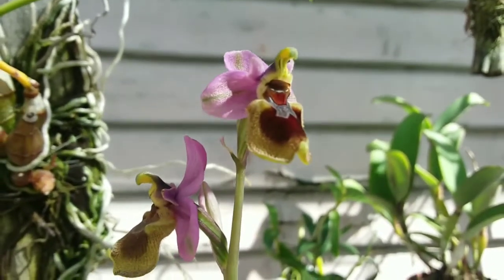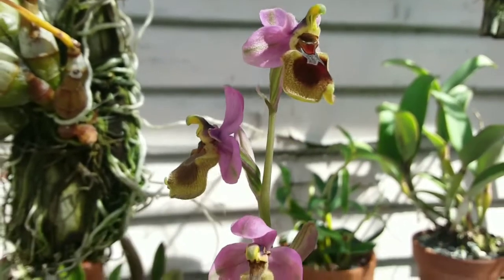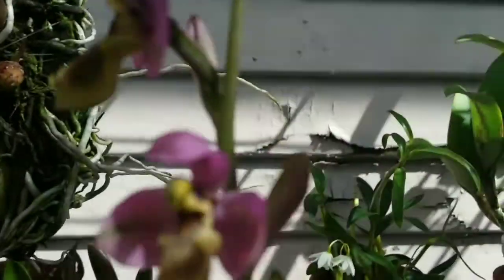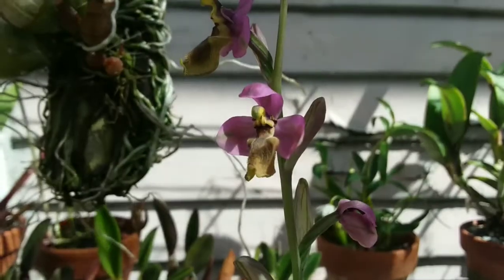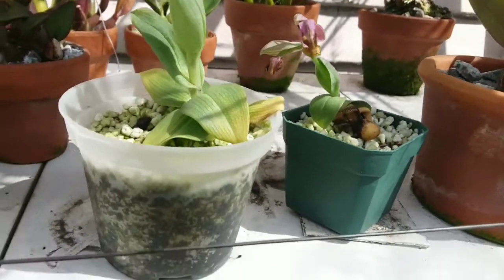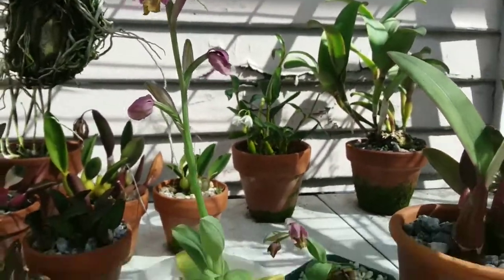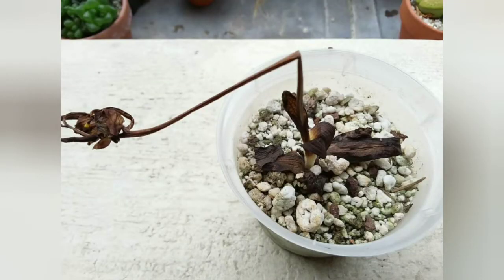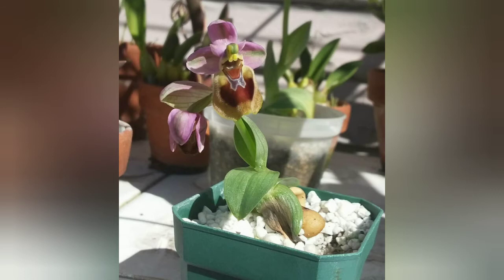Bee orchid / Ophrys tenthredinifera growing outside in coastal Southern California💖🌷🐝☀️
This is probably currently the only video on YouTube idk i could be wrong that has any cultural info about cultivating these I should  look lol if anyone has questions about this one let me know i forgot to add specific details like temperature range and what not but you can always generally can find habitat weather info from like Wikipedia will often give seasonal rain totals and temps and other seasonal changes and ranges available on Wikipedia in fact that Is one thing I try and do with species orchids Is Google they're local weather's and climate info so this Is from Greece and I'm sure other places as well probably like Spain I'm not 💯 on its distribution is growing in perlite they are very interesting orchids I'd definitely recommend trying one if you can find one 💖.